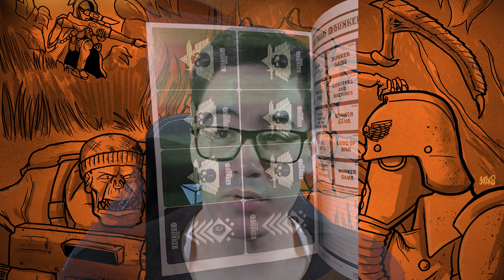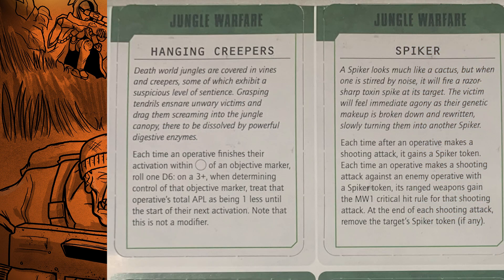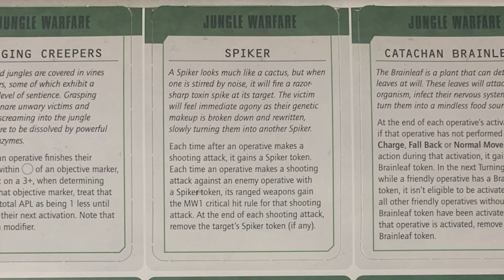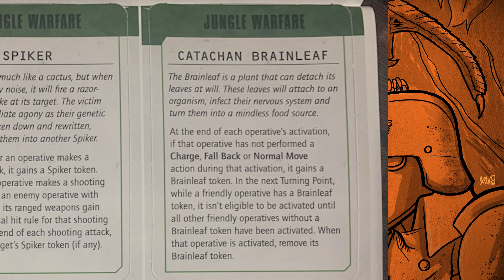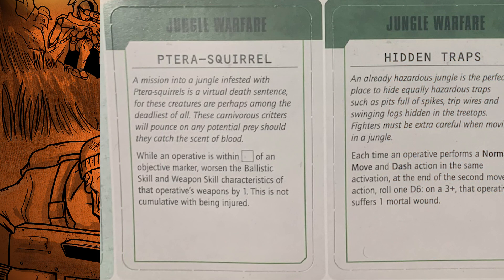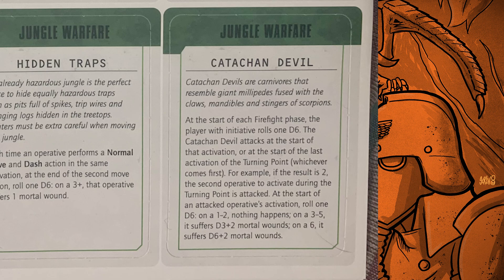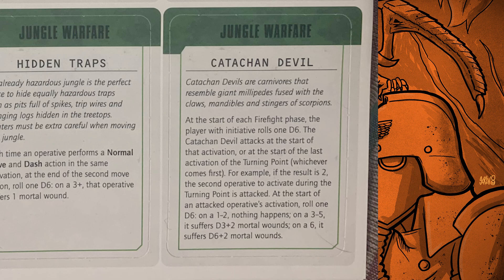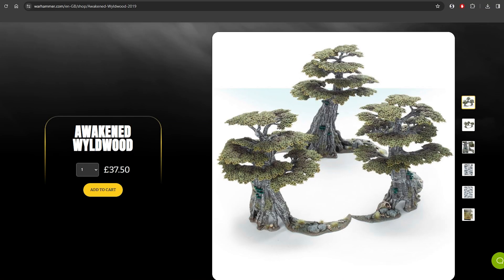Kill Team | Jungle White Dwarf Rules and Jungle Terrain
Welcome to today's Warhammer 40000 Kill Team video where I cover the new Jungle rules and cards from the December 2023 White Dwarf! I go over all the new rules in-depth as well as showing what terrain you can use to make proper Jungle kill zones!

00:00 - Opening
00:35 - Intro
01:33 - Jungle Cards
06:20 - Jungle Terrain
09:31 - Jungle Overview
11:54 - Outro

Check out my Twitch channel for live streaming and tournament coverage for Warhammer Underworlds as well as Kill Team games:

Checkout my website for loads of Warhammer Underworlds and other Kill Team Content: